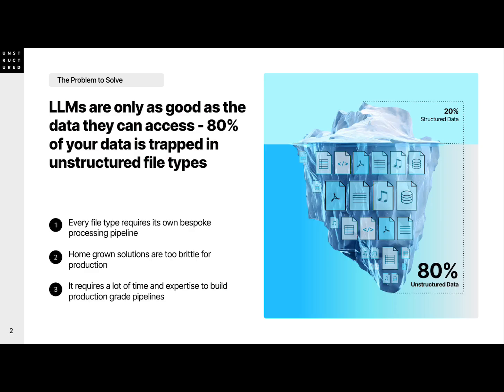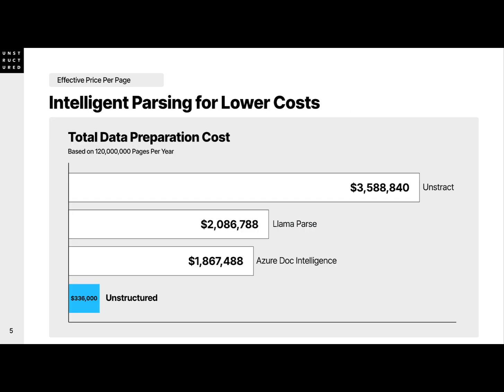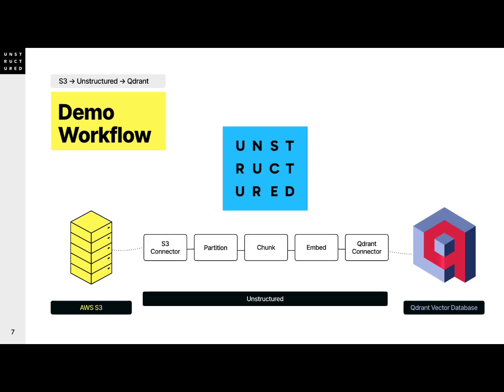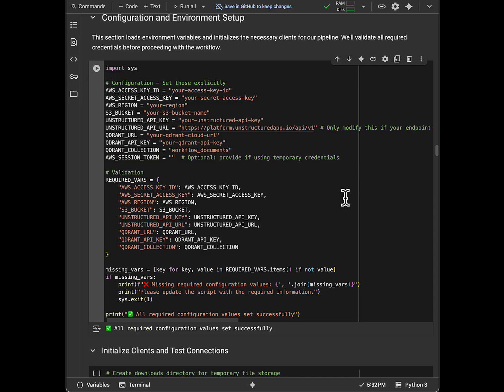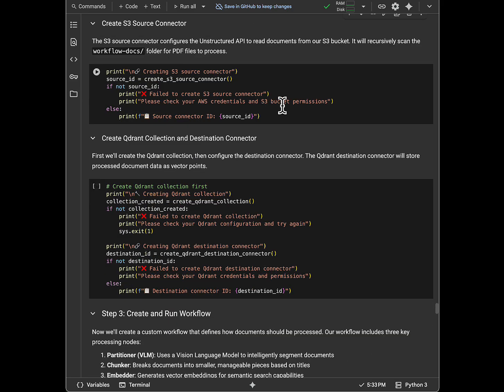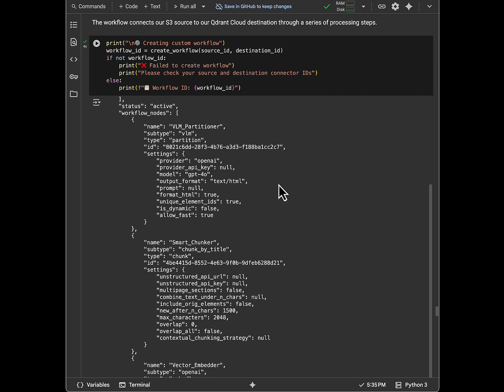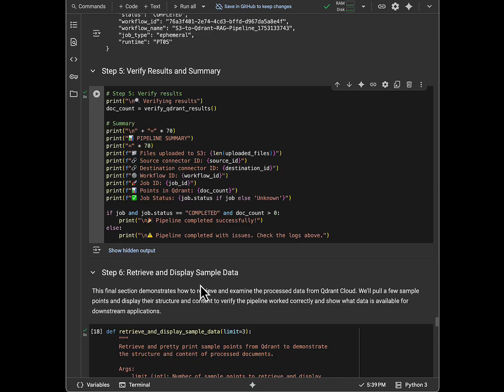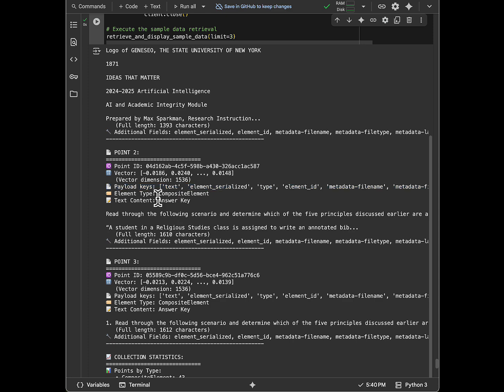How to Build a Qdrant + Unstructured Pipeline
This tutorial walks you through building a document transformation pipeline from Amazon S3 to Qdrant using Unstructured’s web-based Workflow builder. No orchestration code required — everything happens in the UI.